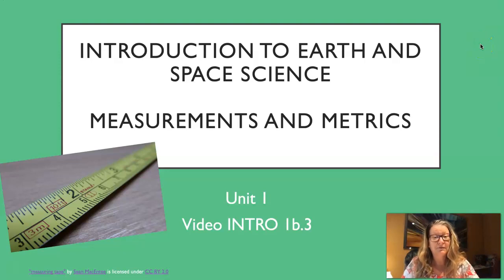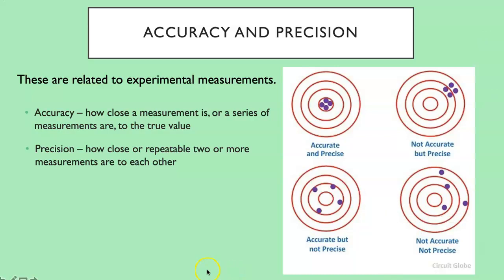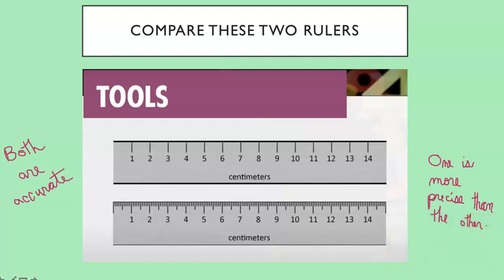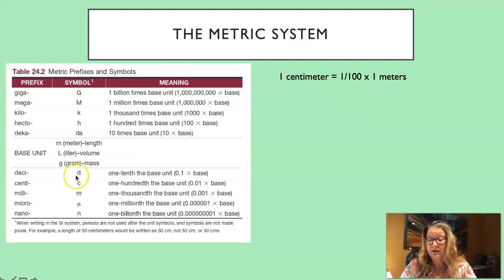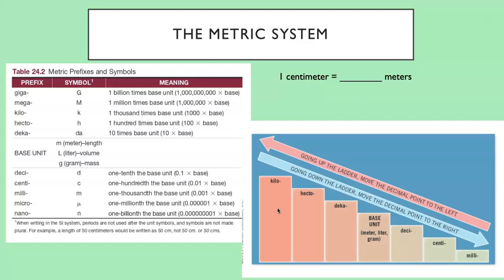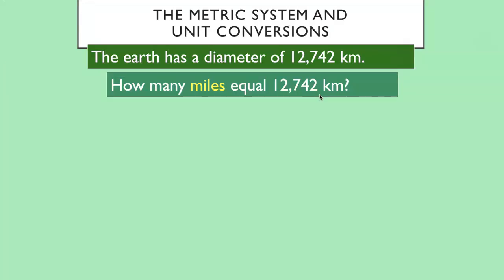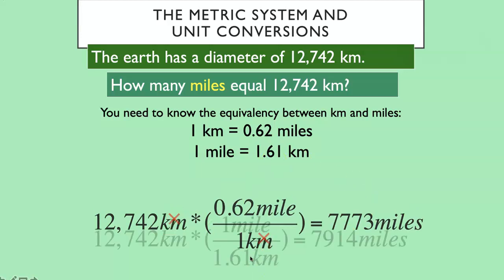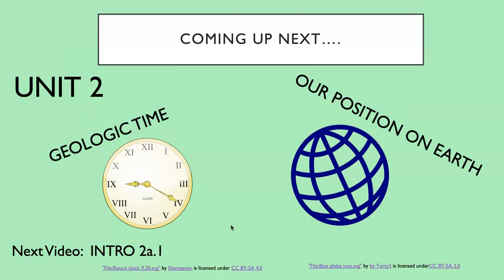INTRO 1b 3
This video covers accuracy, precision, metrics, and unit conversions.